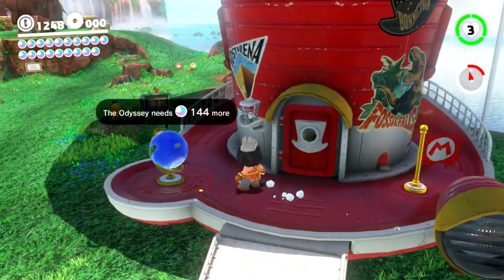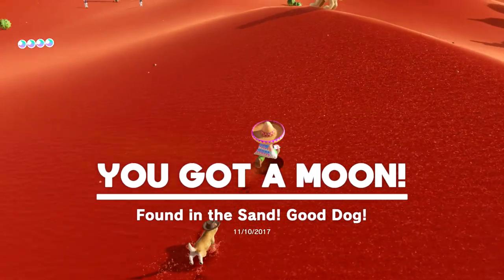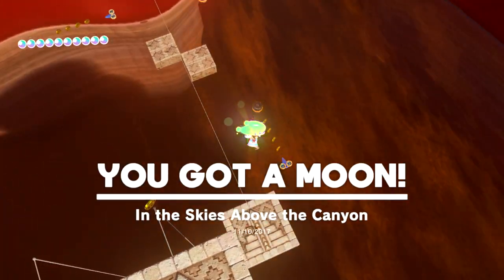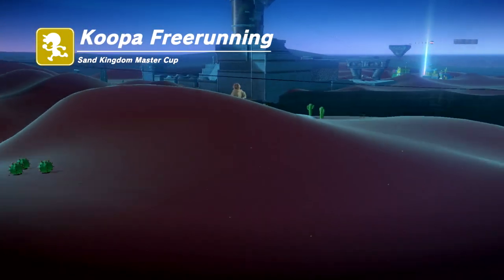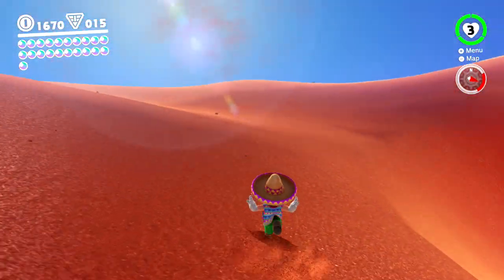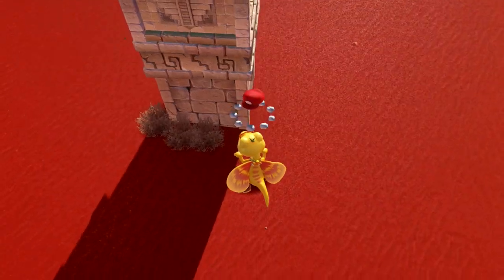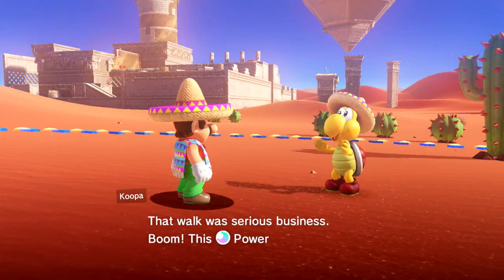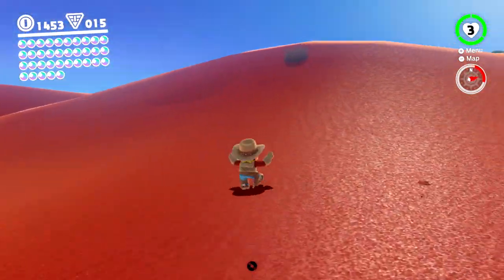Back to the Sand Kingdom! - Super Mario Odyssey - Episode 18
Welcome to Super Mario Odyssey Part 18! In today's episode, we return to the Sand Kingdom to explore, open the moon rock, and find tons of Sand Kingdom Moons and Sand Kingdom Purple coins!

More Zebratastic videos on my bonus channel!

More information about SUPER MARIO ODYSSEY:
Super Mario Odyssey Nintendo Switch 2017!
Explore incredible places far from the Mushroom Kingdom as you join Mario and his new ally Cappy on a massive, globe-trotting 3D adventure.
Use amazing new abilities—like the power to capture and control objects, animals, and enemies—to collect Power Moons so you can power up the Odyssey airship and save Princess Peach from Bowser's wedding plans!
Thanks to heroic, hat-shaped Cappy, Mario's got new moves that'll make you rethink his traditional run-and-jump gameplay—like cap jump, cap throw, and capture. Use captured cohorts such as enemies, objects, and animals to progress through the game and uncover loads of hidden collectibles. And if you feel like playing with a friend, just pass them a Joy-Con™ controller! Player 1 controls Mario while Player 2 controls Cappy. This sandbox-style 3D Mario adventure—the first since 1996's beloved Super Mario 64™ and 2002's Nintendo GameCube™ classic Super Mario Sunshine™—is packed with secrets and surprises, plus exciting new kingdoms to explore.
Explore astonishing new locales like skyscraper-packed New Donk City to your heart's content, and run into familiar friends and foes as you try to save Princess Peach from Bowser's dastardly wedding plans.
Find something interesting? Toss your cap at it and see what happens! There are lots of fun and surprising ways to interact with your surroundings.
e sure to bring any coins you find to a Crazy Cap store, where you can exchange them for decorative souvenirs for the Odyssey and new outfits for Mario! Some destinations have very exclusive dress codes, after all…
Hand a Joy-Con™ controller to a friend to enjoy simultaneous multiplayer: Player 1 controls Mario while Player 2 controls Mario's new ally Cappy.
Use Snapshot Mode to freeze time while playing the game and take screenshots that you can customize using various options and filters. Screenshots can be shared via social media or uploaded to PCs and smart devices* using all of the Nintendo Switch™ system's built-in screenshot tools.
A special edition Nintendo Switch™ hardware bundle will launch alongside the game. This special edition includes a download code for the full game, red left and right Joy-Con™ controllers, and a Super Mario Odyssey™ themed Nintendo Switch carrying case.